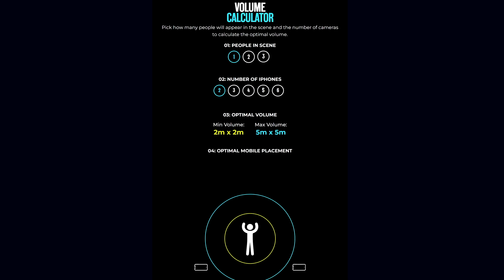Move ai Frequently Asked Questions